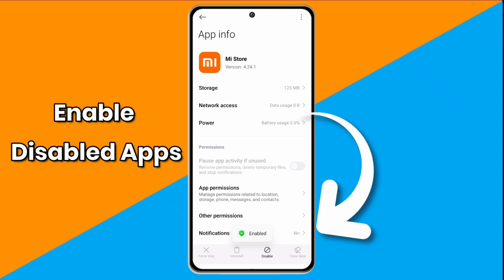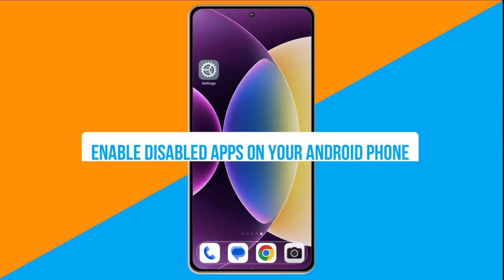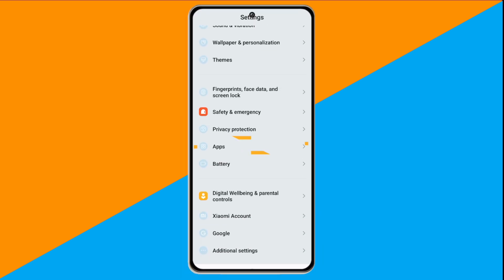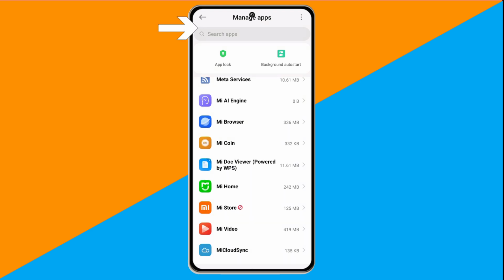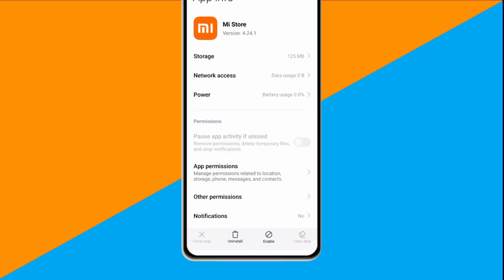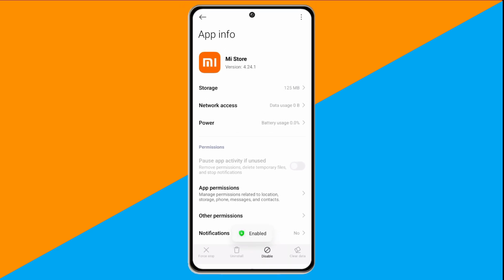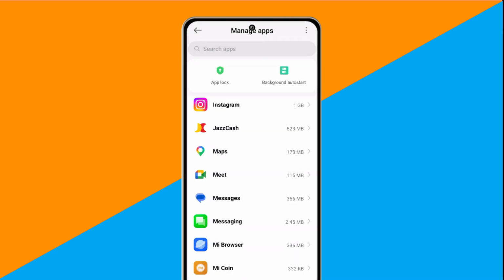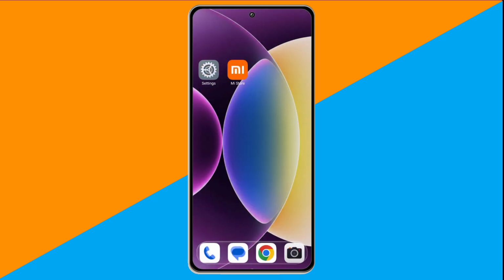How to Enable Disabled Apps on Android Phone (Restore Hidden Apps)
Accidentally disabled an app on your Android phone? 📱 Don't worry!

In this beginner-friendly tutorial, I'll show you how to enable disabled apps on an Android phone. Whether you're using Samsung, Google Pixel, Xiaomi, OnePlus, Motorola, Oppo, Vivo, or Realme, you'll learn how to restore disabled apps quickly through your phone's settings.

This guide works on most Android phones running recent Android versions.

🧠 What You'll Learn:
Enable disabled apps on Android
Restore hidden or disabled apps
Find disabled apps in Settings
Re-enable system and downloaded apps
Fix apps that disappeared from the home screen
Manage Android app settings
⚡ Quick Steps

✔ Open Settings ⚙️
✔ Tap Apps or Apps & Notifications
✔ Select See All Apps
✔ Tap the Filter or Sort option (if available) and choose Disabled Apps
✔ Select the app you want to restore
✔ Tap Enable ✅
✔ The app will appear again in your app drawer and home screen (if added)

💡 Bonus Tip

If you can't find the app in the disabled apps list, it may have been uninstalled instead of disabled. In that case, simply reinstall it from the Google Play Store.

💡 Works on Samsung, Google Pixel, Xiaomi, OnePlus, Motorola, Oppo, Vivo, Realme & most Android phones | Beginner-friendly | Updated for 2026